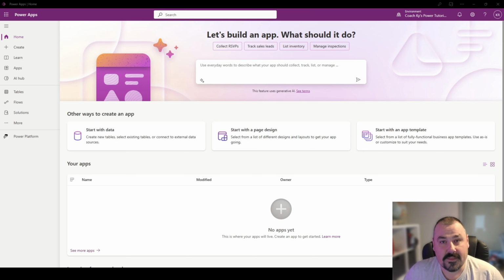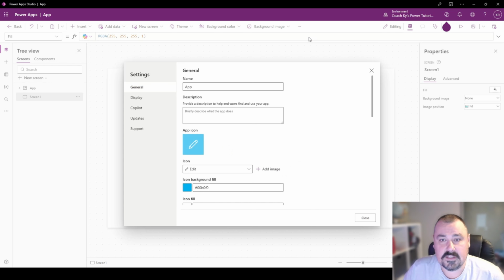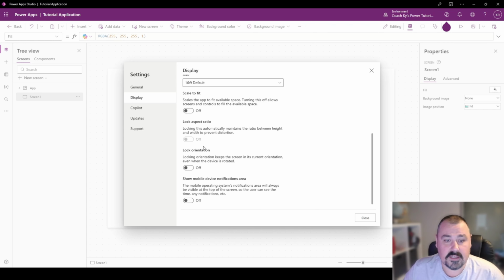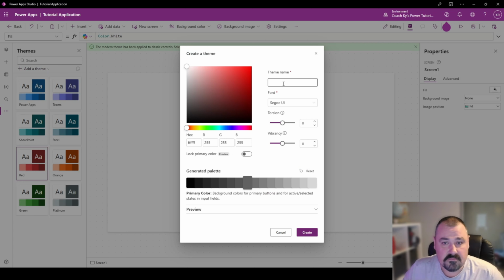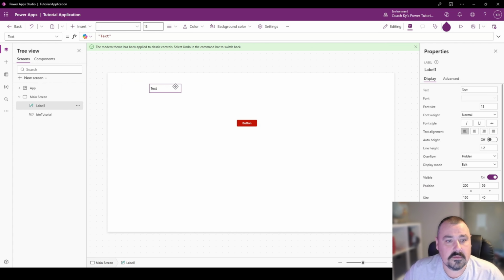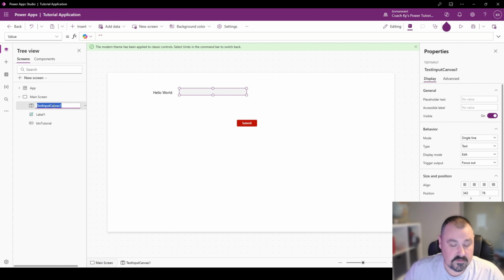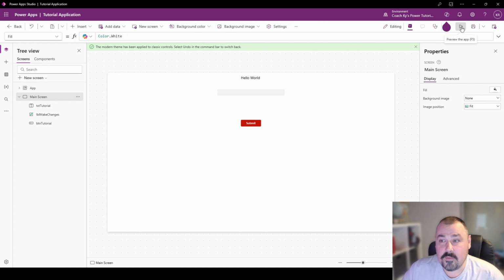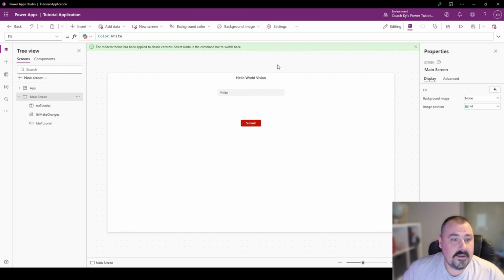Power Apps Responsive Layout Tutorial — Make Your Apps Work on ANY Screen!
📱 Want your Power Apps to look great on ANY device? In this beginner-friendly tutorial, I’ll show you how to create a responsive layout using Power Apps' built-in properties — no extra controls or complicated formulas needed.

We’ll build a canvas app from scratch and explore:
- How to position controls using X, Y, Width, and Height
- The power of screen size formulas
- Quick setup for themes and modern controls
- Bonus: How to use string interpolation (`$"..."`) to personalize your app

🕒 Chapters:
0:00 Intro
0:41 Creating a Blank Canvas App
1:45 General App Settings
4:20 Setting up Themes
5:33 Creating some controls
8:17 String interpolation using `$`
8:38 Responsive code for x y width and height
9:22 Testing our application
9:58 A brief description of Local Variables
10:32 Testing with different screen sizes
11:02 Outro